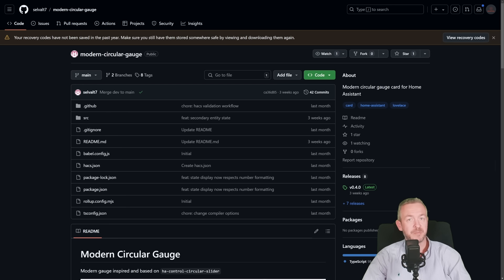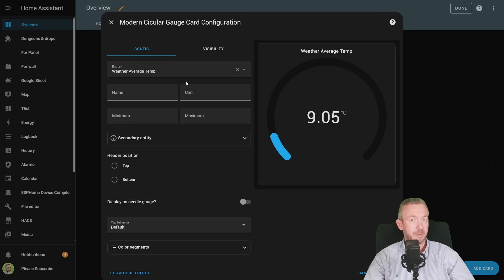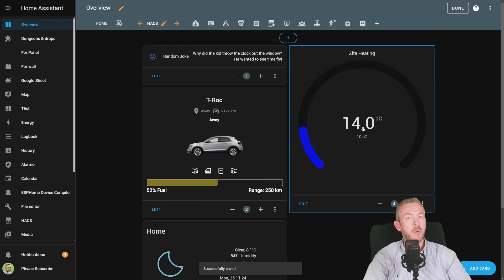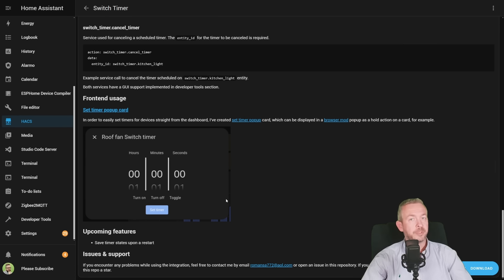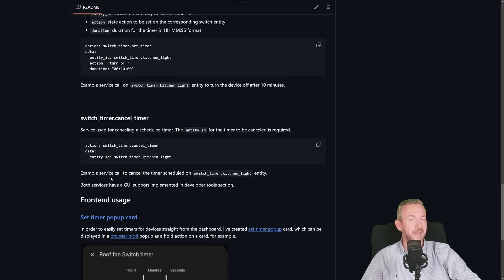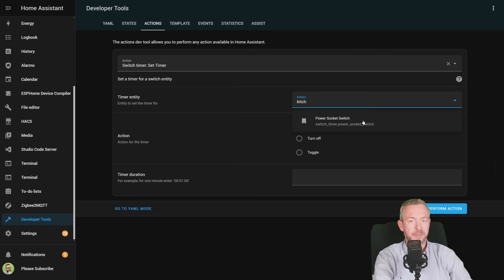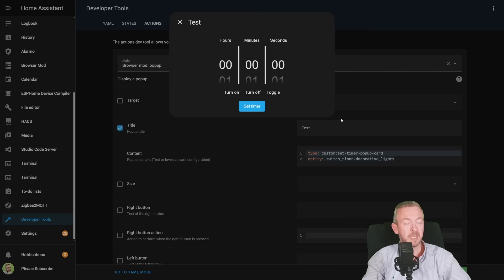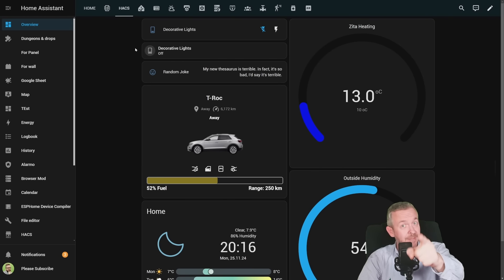Switch Timer(s) and Modern Circular Gauge card from HACS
00:00 - Intro
00:27 - Modern Circular Gaguge
03:20 - Switch Timers
08:49 - Final thoughts

Have fun!
Bearded Tinker
👕☕Awesome merchandise? Sure - here it is!
📣Follow me on other platforms📣